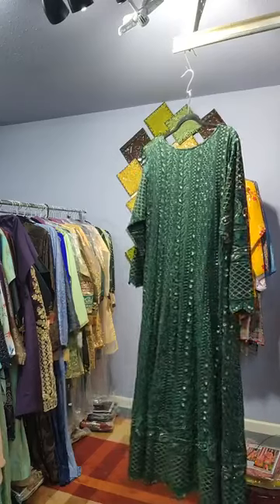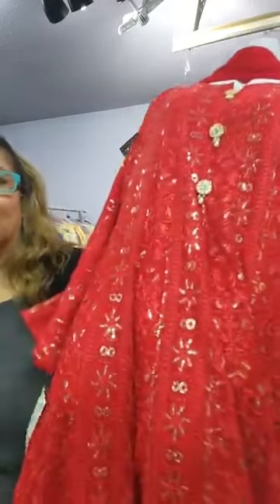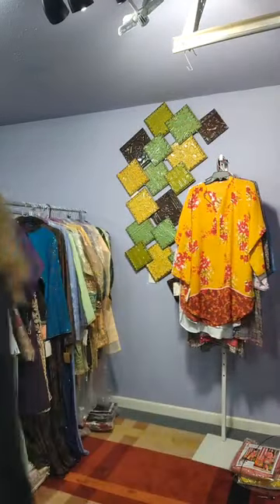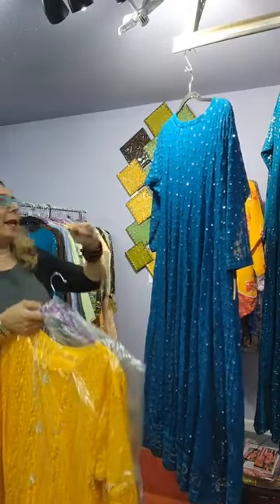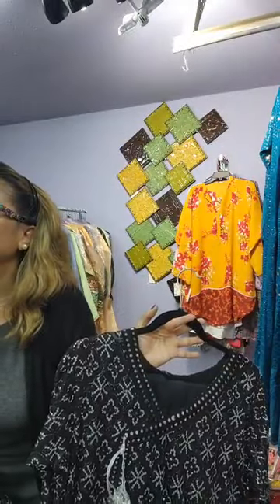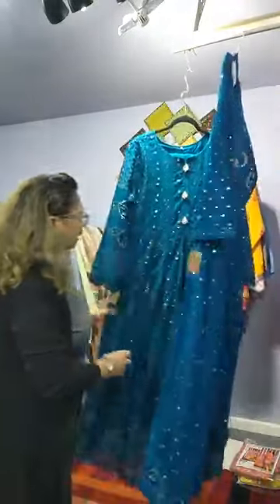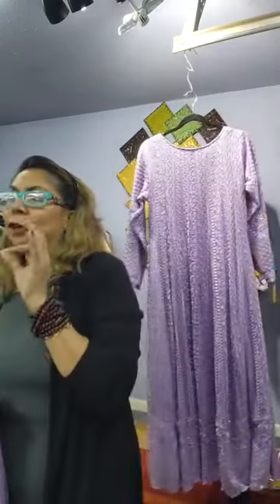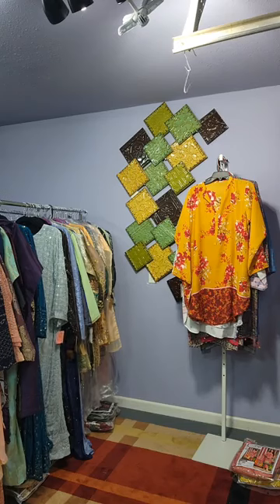Free Shipping Chickankari Gowns In All Colors & Sizes Pakistani Indian Houston Sugarland Texas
remaketherunway Pakistani Clothing Boutique Houston Texas Outfits Sugarland Indian Shalwar Kameez Pakistani Clothing Boutique in Houston Texas USA
Pakistani Outfits in Sugarland